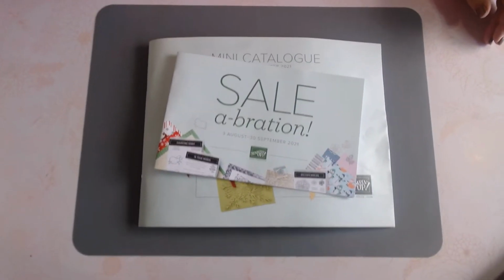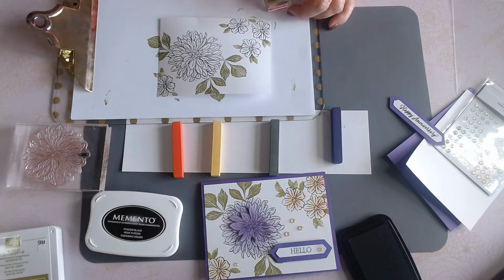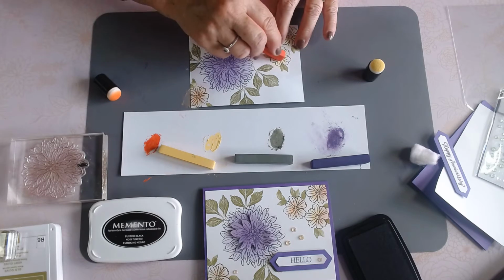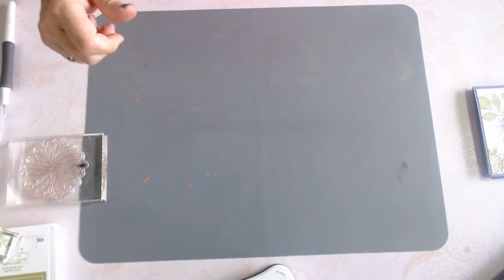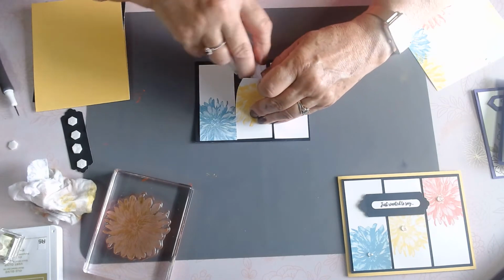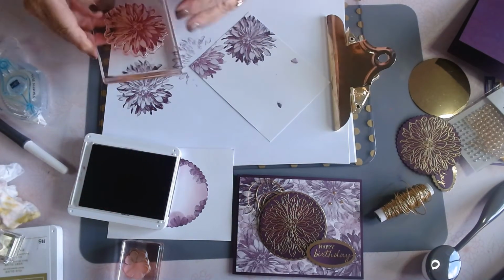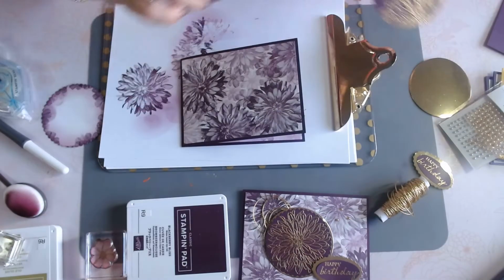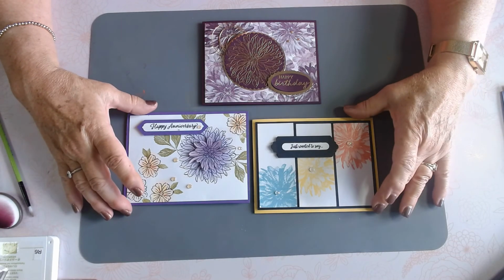Stampin' Up! July-December 2021 Mini Catalogue Delicate Dahlias sale a-bration on page 14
So glad to have you drop by today.  My purpose today is to get you excited to create beautiful cards and inspire your own creativity.

This stamp set shows such a creative designed flower it makes you feel like your own artist.  I know you will have fun using this stamp and of course it is extra fun because it is also free with product purchased from the new mini catalogue.

card # 1 is a horizontal top fold
gorgeous grape card stock 8 1/2 x 11   cut 5 1/2 x 11 scored at 4 1/4
white card stock 5 1/4 x 4 x 2
soft pastels
black memento ink

card #2 is a vertical side fold
daffodil delight card stock 8 1/2 x 11 cut 4 1/4 scored at 5 1/2
black card stock 5 1/4 x 4 x 2
white 3 3/4 x 1 5/8 x 3
           3 3/4 x 5
ink colours: daffodil delight, balmy blue and flirty flamingo

card # 3 vertical side fold
blackberry bliss 8 1/2 x 11 cut 4 1/4 scored at 5 1/2
white 4 x 5 1/4 x 2
gold

Have a great week and see you again soon.

Shop products at:  LyndaPhippen.stampinup.net
Pintrist: Sample Cards to Inspire you – Lynda Phippen
Face Book:  Stampin Up with Lynda Phippen
YouTube – Stampin Up with Lynda Phippen